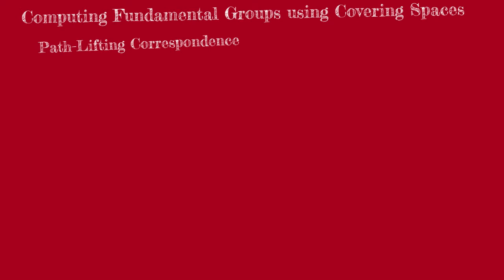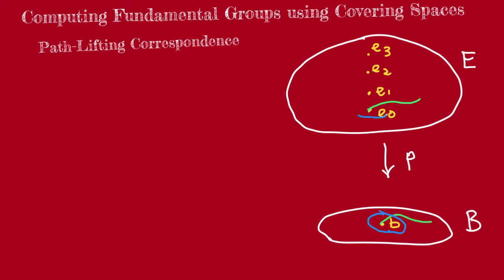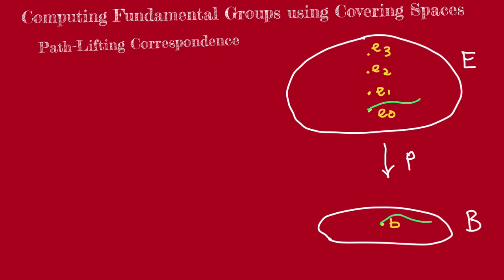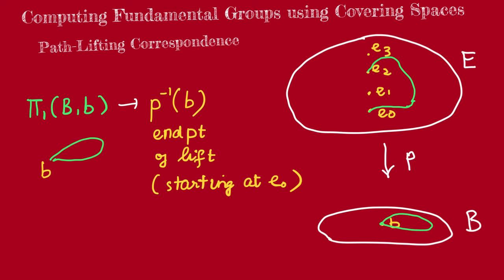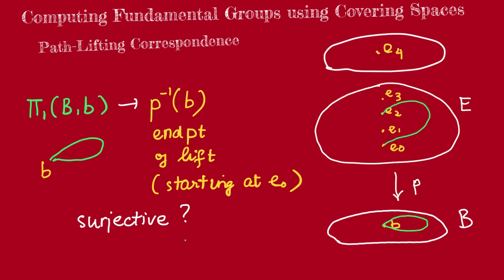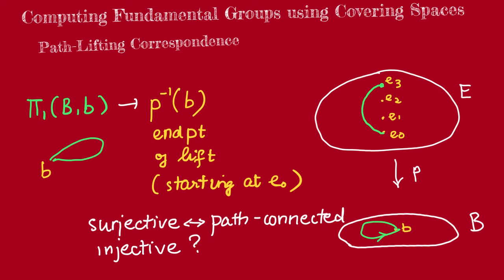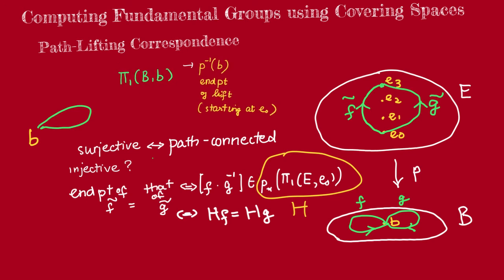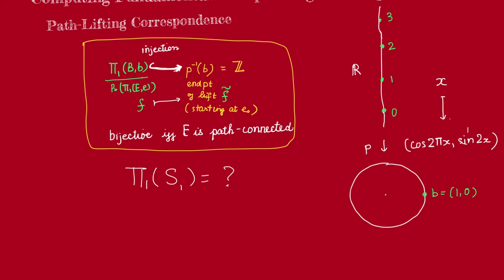Computing Fundamental Groups Via Covering Spaces: Path-Lifting Correspondence